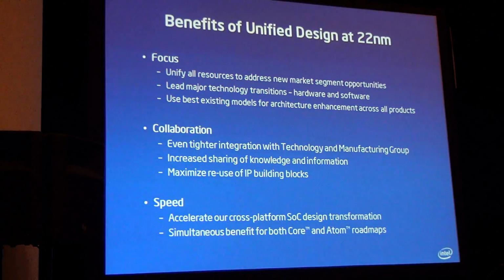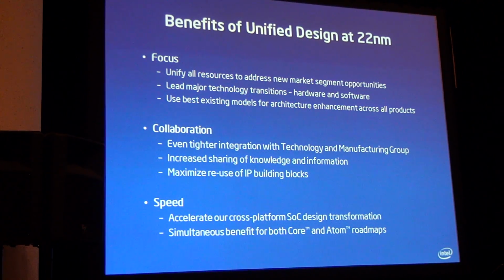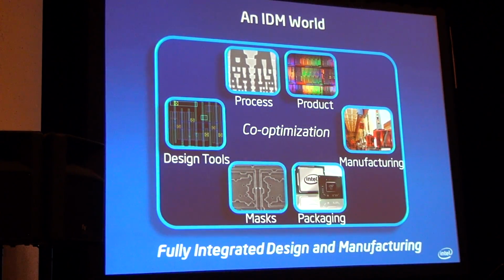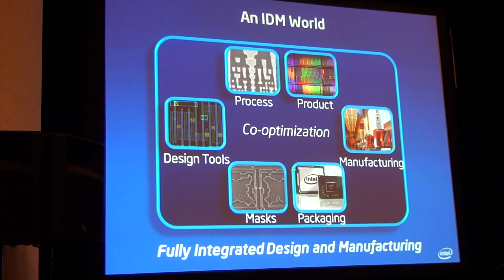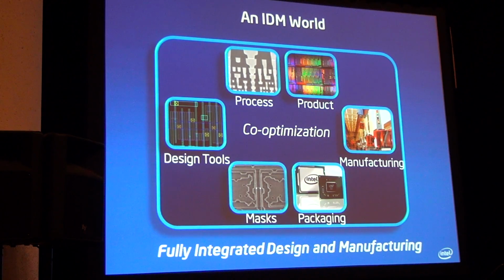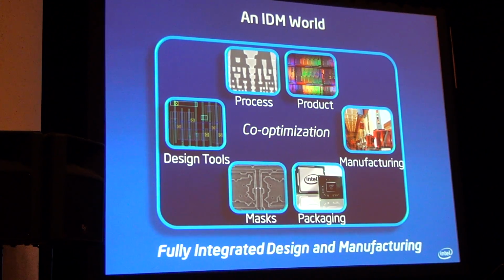IDF'11 SF: 22nm Part 5. By Stephen L. Smith